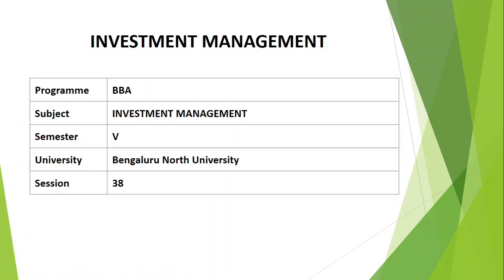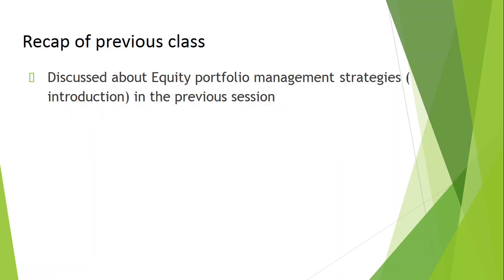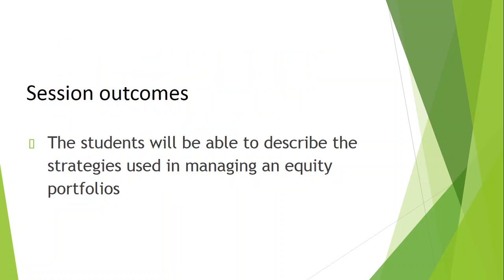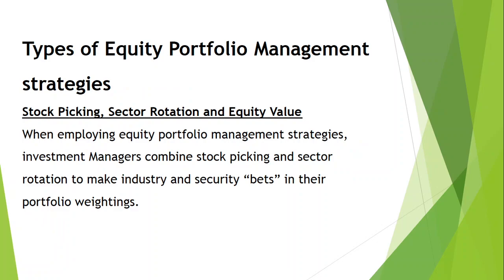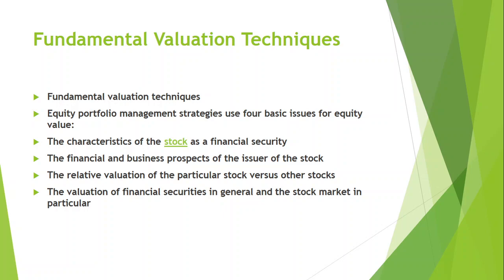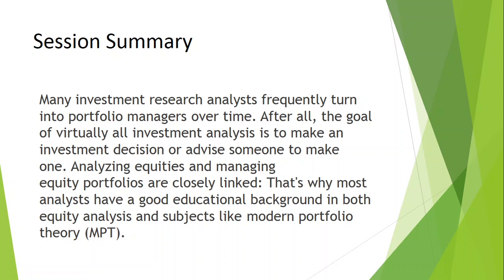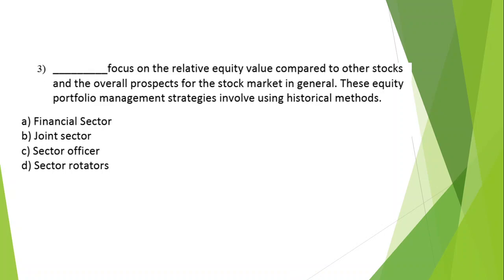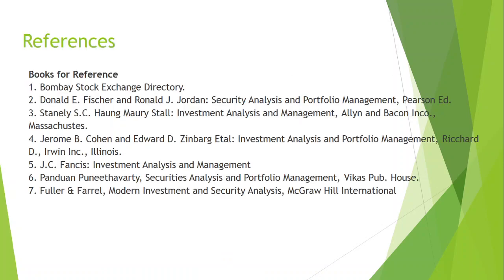Investment Management S38